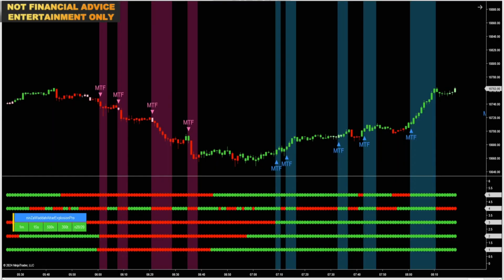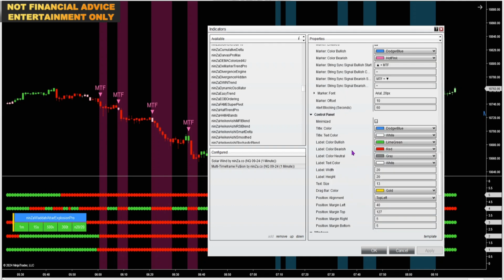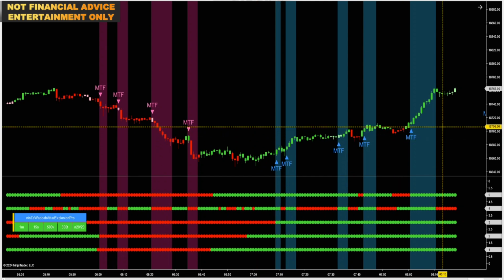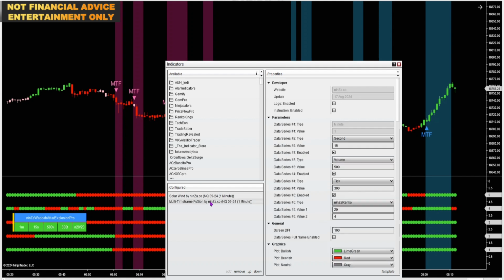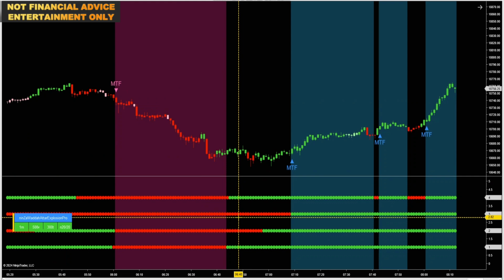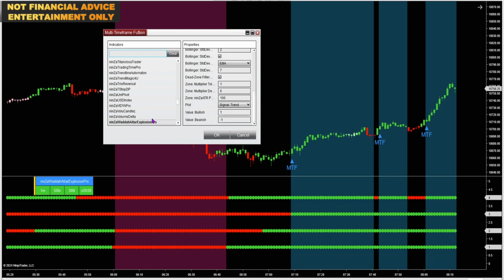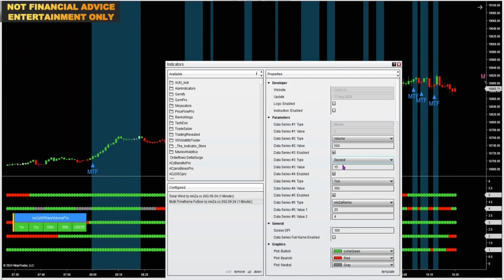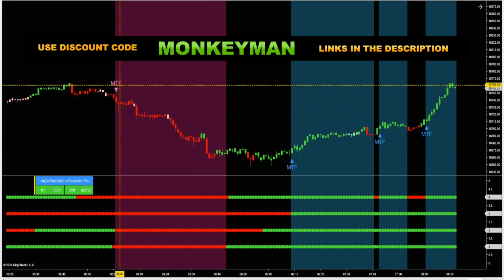Get SIGNALS from MULTIPLE TIME FRAMES all on ONE CHART!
Reviewing the new Multi Time Frame Fusion indicator and showing some of my favorite settings

Innovative Ordering
Solar Wind
MA Crossover
Heiken-Ashi RSI Blend
Superior Bollinger
Superior RSI
Superior ADX/DMI
Titanoboa Trader
Divergence Engine
Oscillator Reversal
Waddah Attar Explosion
Volucandlez
Support/Resistance Radar
Multi Time Frame Fusion

Bulenox
Save 83% using code - MONKEYMAN